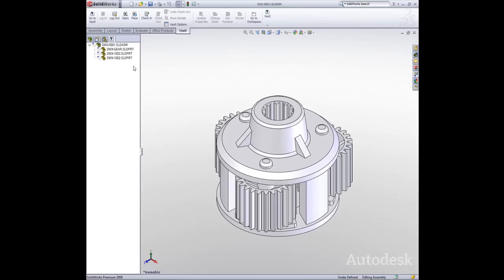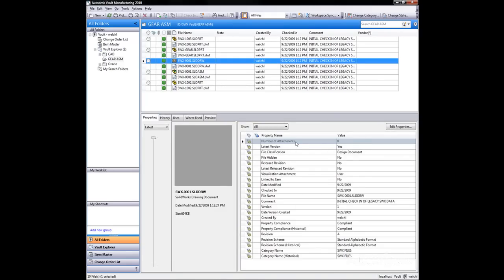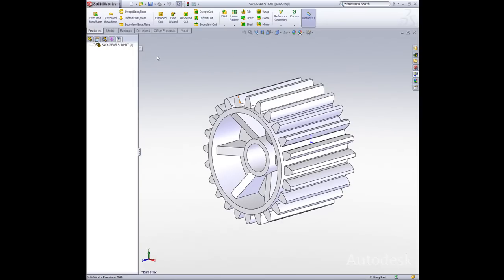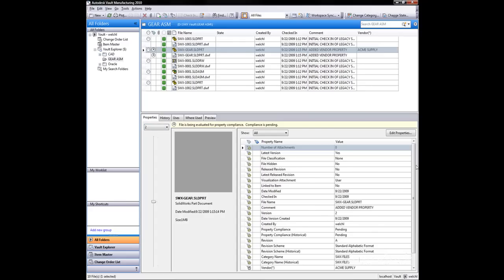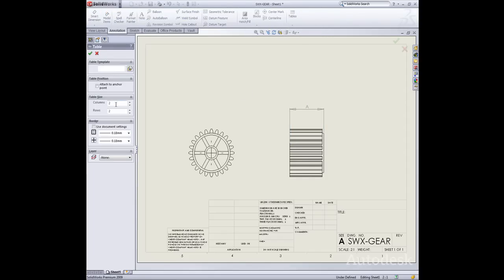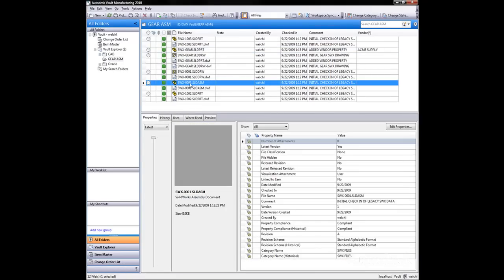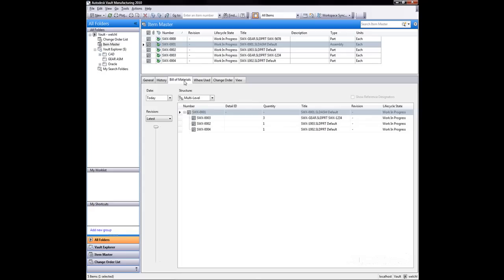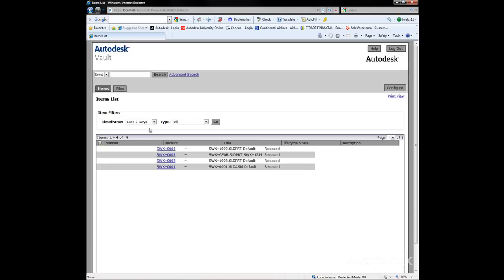Autodesk Vault Manufacturing add in for SolidWorks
Autodesk Vault Manufacturing has a 3rd party CAD integration with SolidWorks and Pro/E. This video shows the integration with SolidWorks. From checking in new files, making revisions and managing your BOM; Autodesk Vault Manufacturing has you covered. I also show the DWF creation for viewing SolidWorks files inside of the Vault Manufacturing stand alone client as well as the Vault Manufacturing web client.